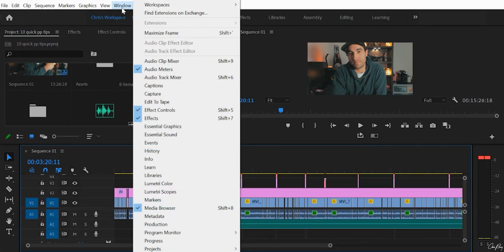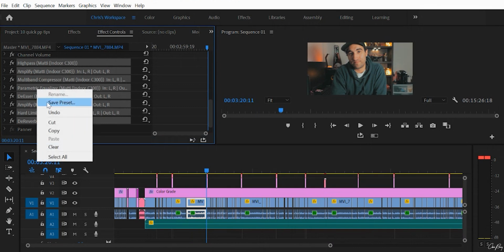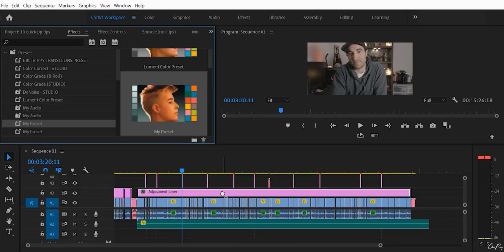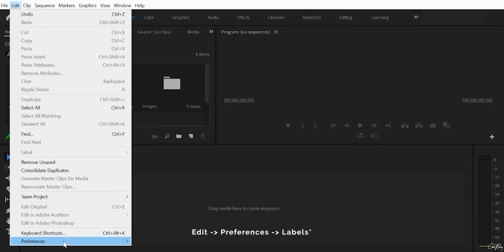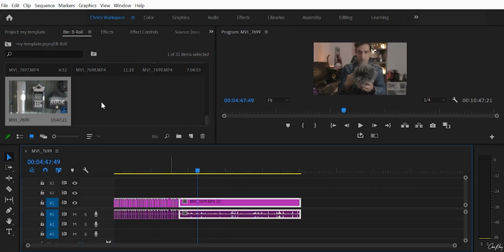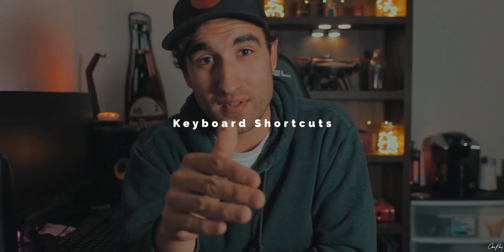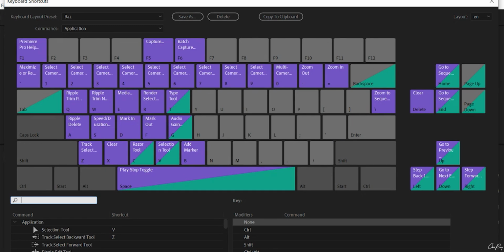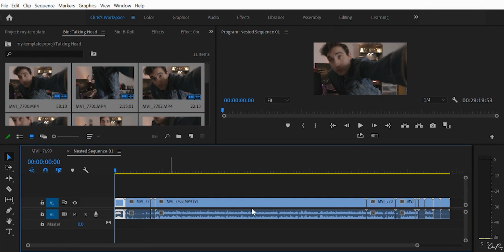10 Quick Adobe Premiere Pro Tips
Glad to have you here! In this video I take you through 10 tips that has helped me become a better and faster editor within Adobe Premiere Pro. ENJOY!